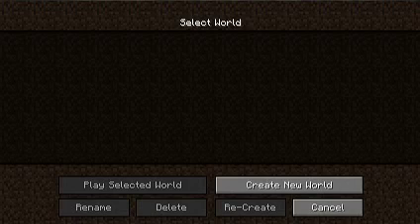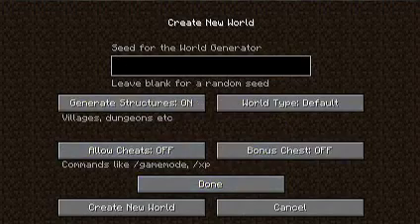Minecraft - Better World Generation [Mod Review]